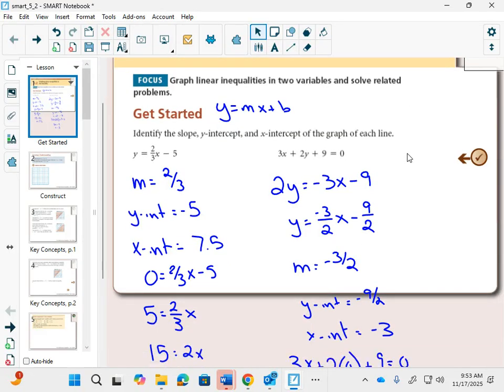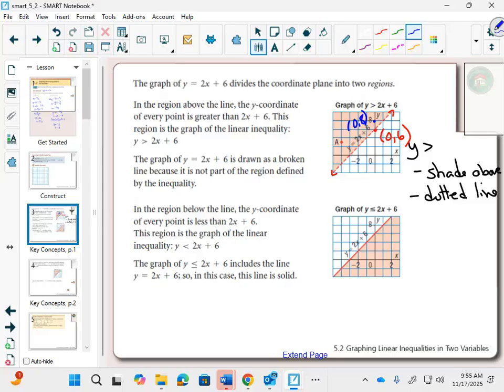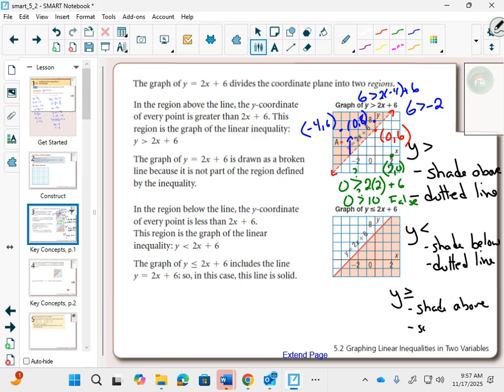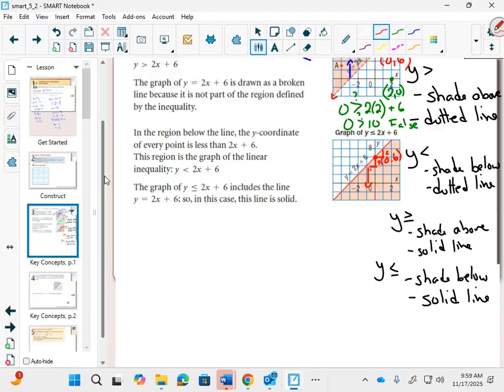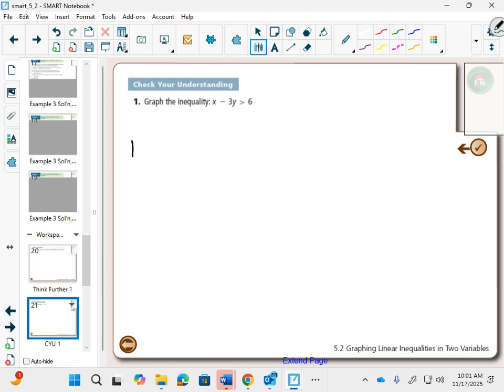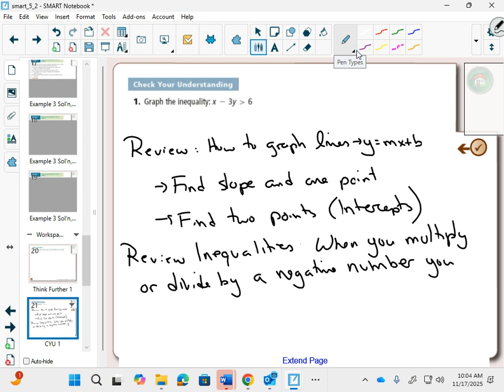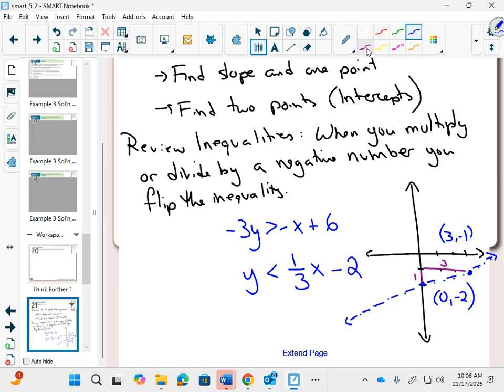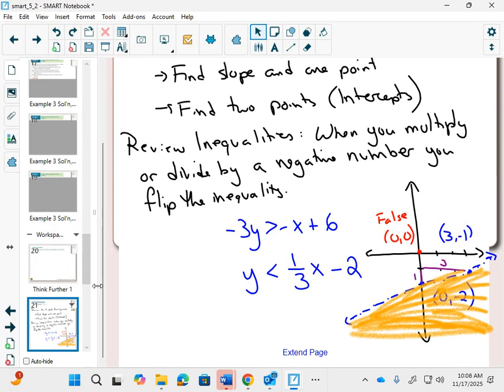30SP 5 2 Example 1